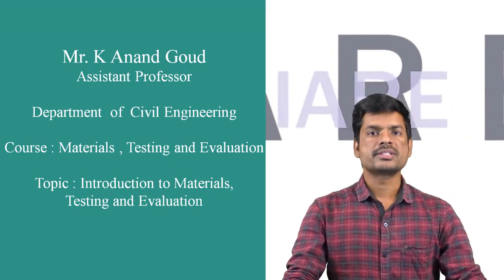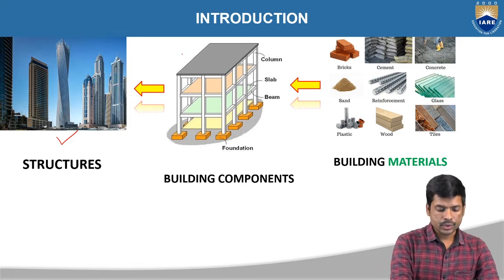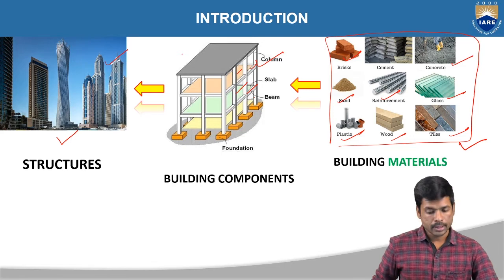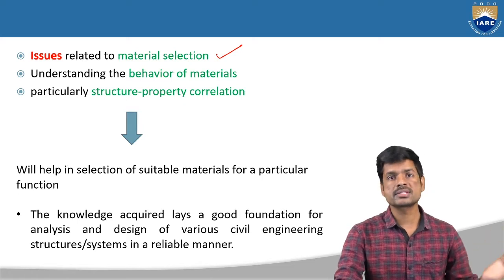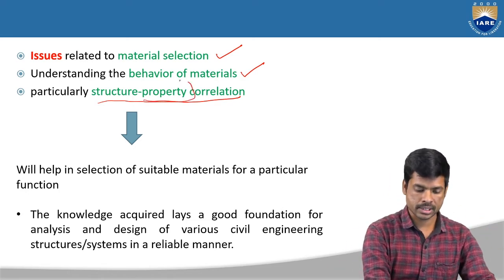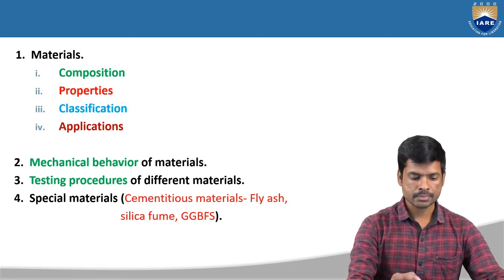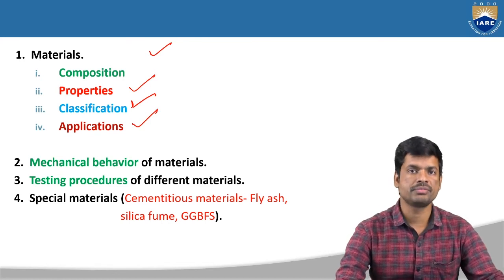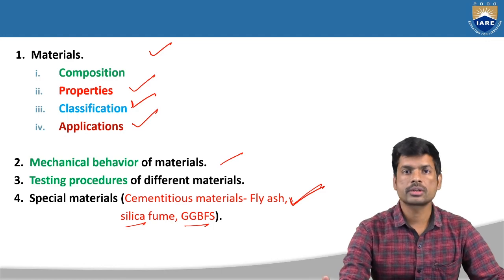Introduction to Materials Testing and Evaluation by Mr.K Anand Goud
Introduction to Materials Testing and Evaluation by Mr.K Anand Goud | Department of Civil Engineering | IARE

Telangana, India.